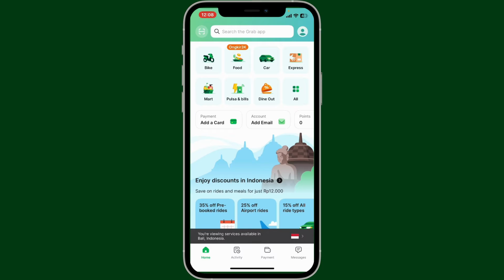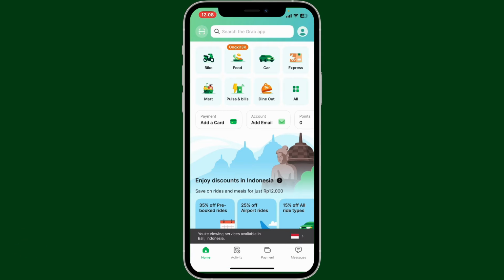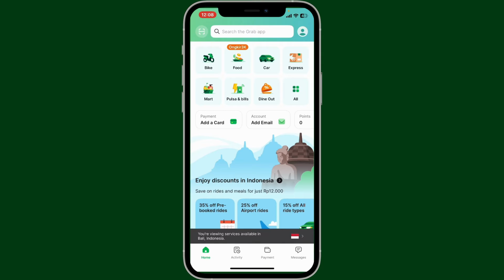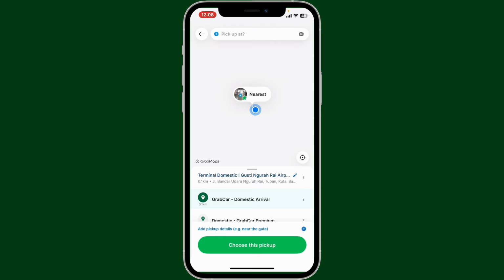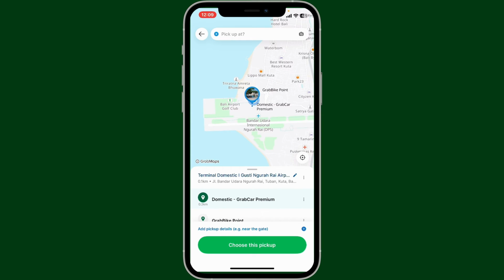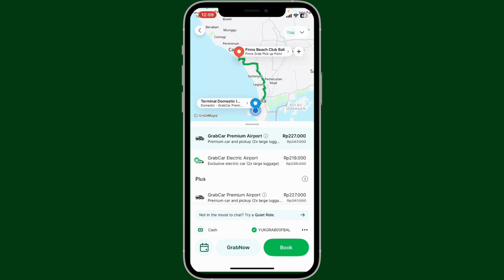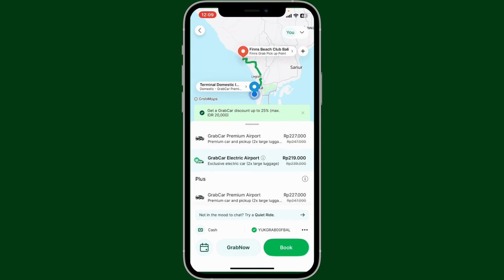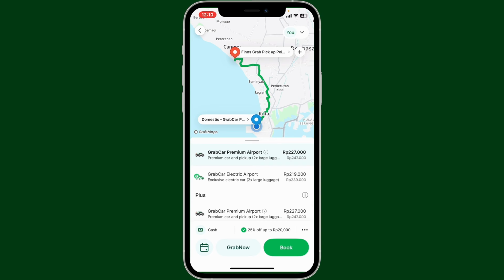How to Book a Ride on Grab Application Using Smartphone (Step-by-Step Guide)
Need a fast and reliable ride? 🛺 In this easy tutorial, learn how to book a ride using the Grab app on your smartphone. Whether you're heading to work, school, or the airport, Grab makes ride booking simple and convenient right from your phone.